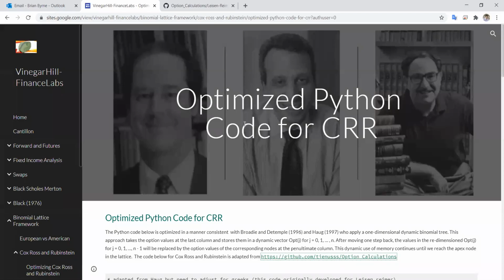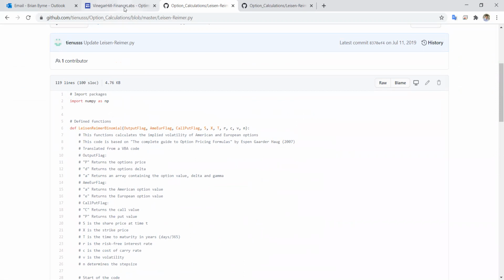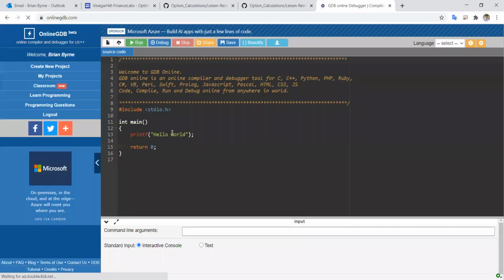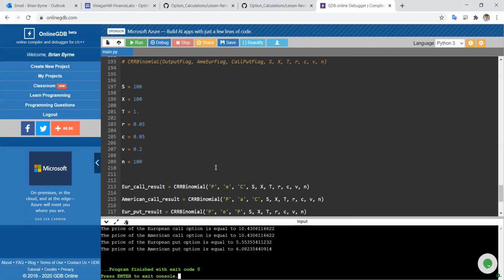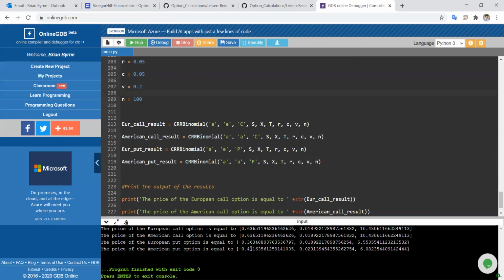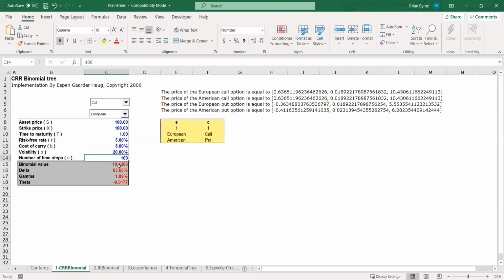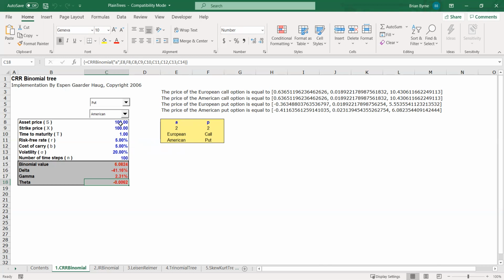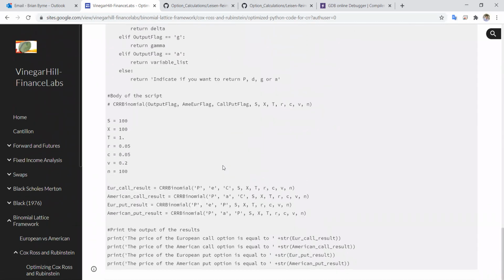Optimized Python Code for Cox, Ross and Rubinstein based on Espen Haug